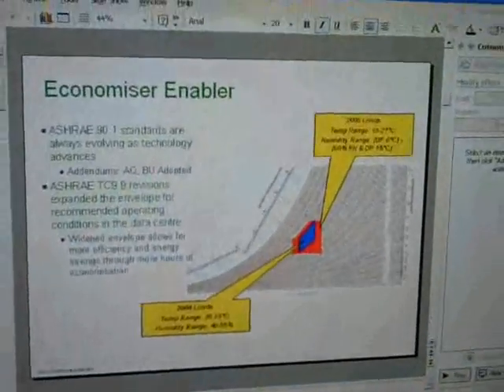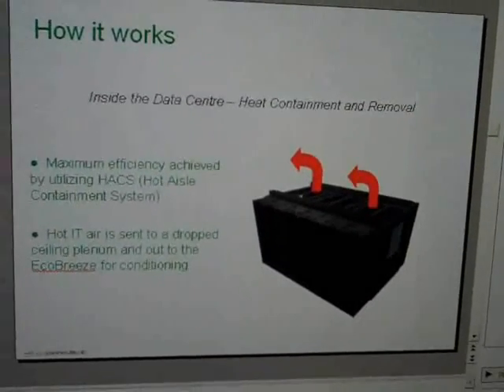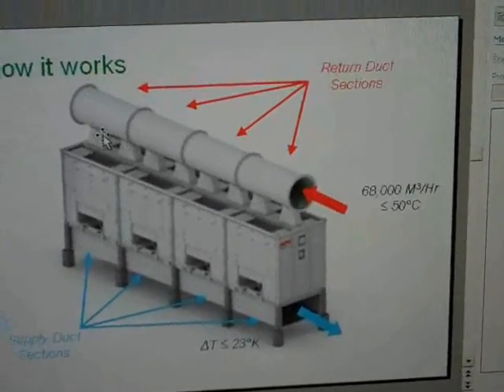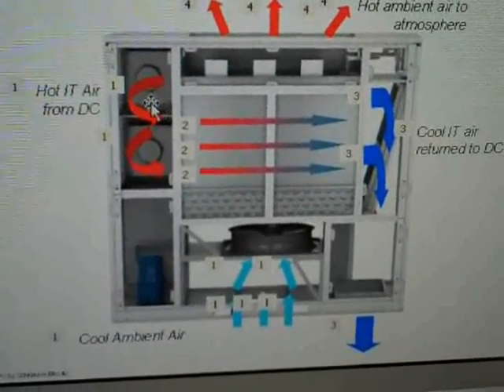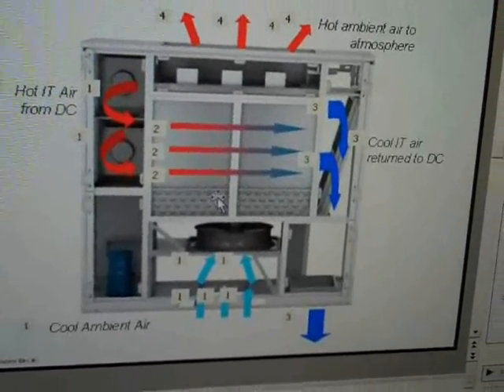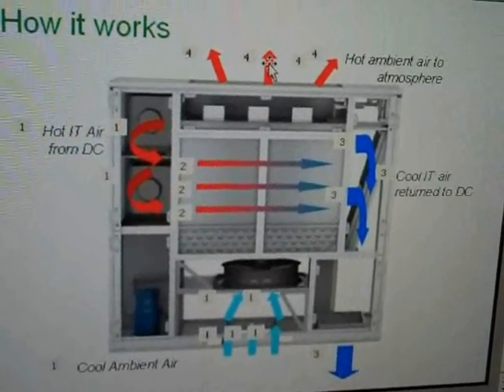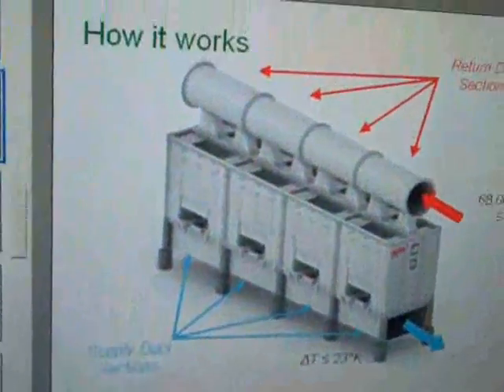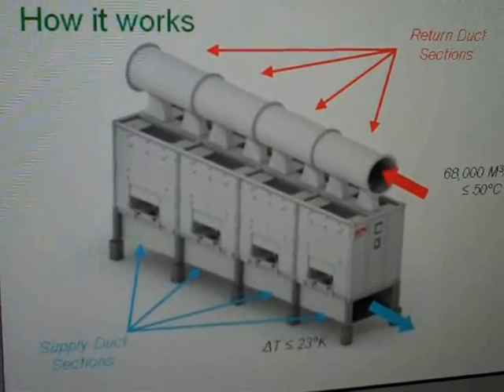EcoBreeze Offers Free Cooling Options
As fresh air cooling (economization) gains traction as an energy efficiency strategy, cooling vendors are incorporating it into their products. APC by Schneider recently released EcoBreeze, a new system that allows data center operators to easily switch between several modes of free cooling. At the Gartner Data Center Conference, APC by Schneider's Joe Capes provided a detailed overview of EcoBreeze and how it works.